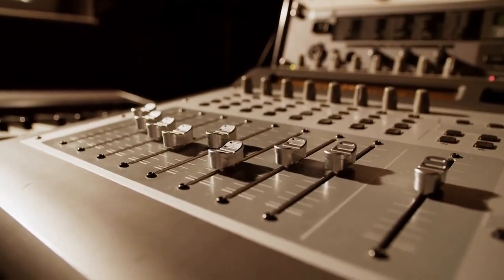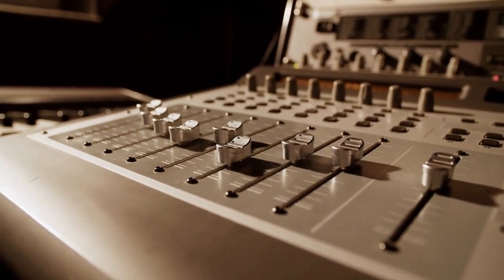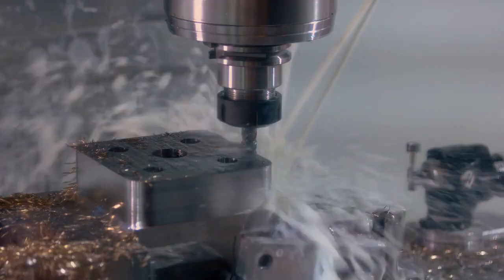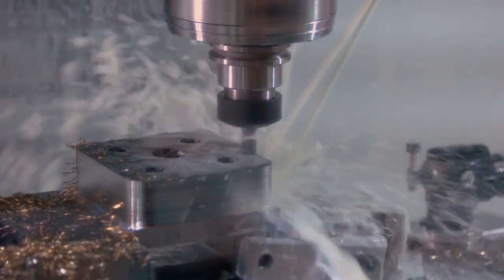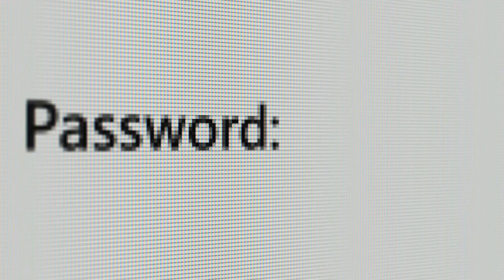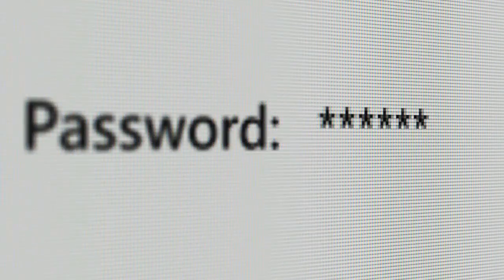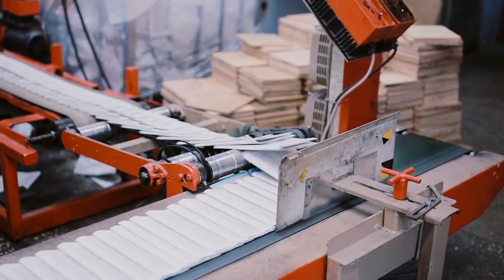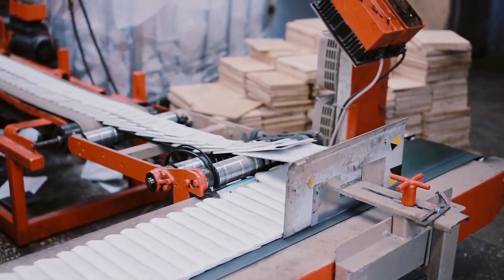How to get started with KDP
KDP, or Kindle Direct Publishing, is Amazon's self-publishing platform that allows authors to publish their books in digital and print formats and make them available to millions of readers around the world. In this comprehensive guide, we'll take a deep dive into KDP and cover everything you need to know to get started with self-publishing on Amazon.

In Part 1, we'll explore the basics of KDP and how to set up your account. We'll cover topics such as creating an Amazon author page, choosing your book's categories, and setting your pricing.

In Part 2, we'll dive into the process of uploading your book to KDP. We'll cover how to format your manuscript for Kindle and print, how to create a book cover, and how to navigate the KDP publishing process.

In Part 3, we'll explore marketing strategies for promoting your book on KDP. We'll cover topics such as optimizing your book's metadata, offering promotions and discounts, leveraging social media, and generating reviews.

In Part 4, we'll discuss how to manage your KDP account and track your sales and royalties. We'll cover how to make updates to your book, use advertising programs, and leverage KDP's support resources.

Whether you're a first-time author or a seasoned pro, this guide to KDP will give you the tools and resources you need to succeed in the self-publishing world. With KDP, you can reach a global audience, build a loyal fan base, and achieve your dreams of becoming a published author.